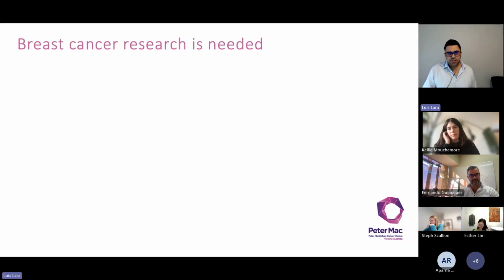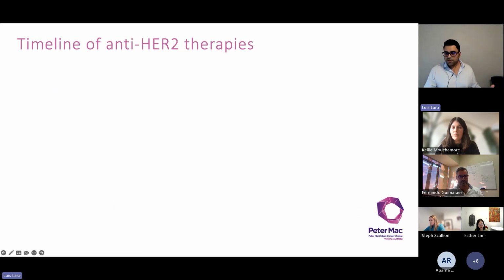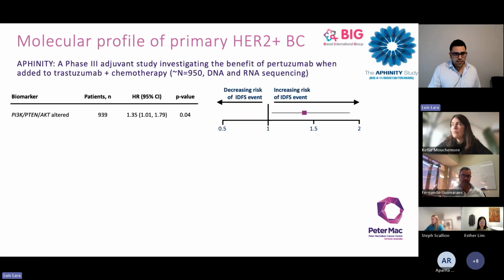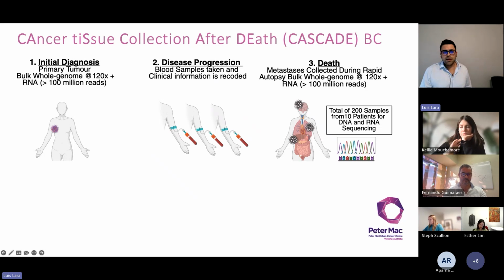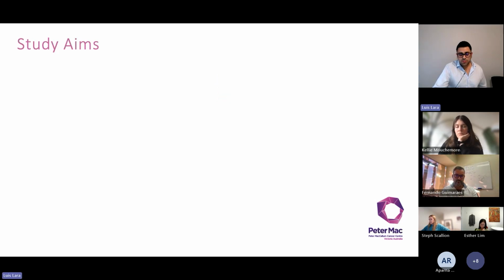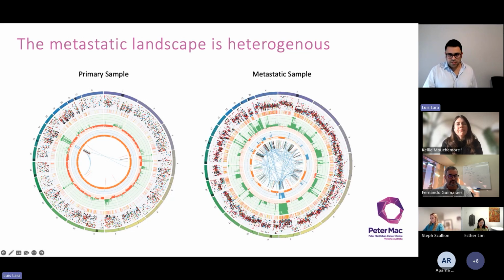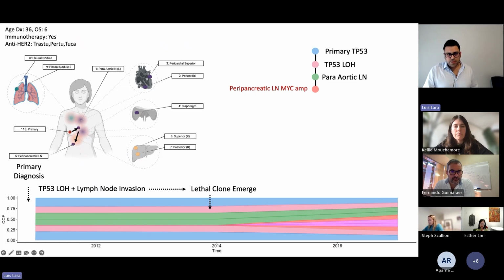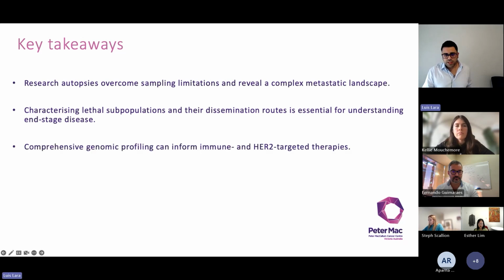Understanding deadly HER2-positive breast cancer through detailed genetic analysis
Dr Luis Lara Gonzalez is a Biomedical Engineer and Bioinformatician at the Peter MacCallum Cancer Centre in Melbourne. He specialises in studying the genetics of breast cancer, using computational analyses to understand how cancer cells behave and how they might respond to different treatments.

Luis and his team aim to uncover how primary HER2-positive breast tumours evolve into metastatic disease, resist targeted treatments, and ultimately lead to patient death. By tracing changes in cancer genomes from the primary tumour to the terminal stages, they seek to identify the mechanisms behind treatment resistance and disease progression.

The project will also explore how the immune system interacts with cancer cells over time, shedding light on how cancer evades immune detection and spreads. Additionally, by examining tumour composition before and after death, the team hopes to pinpoint the factors driving drug resistance and the timing of its development.

Ultimately, this research aims to develop better strategies for managing advanced HER2-positive breast cancer, leading to more personalised treatments that could improve survival rates and patients' quality of life.